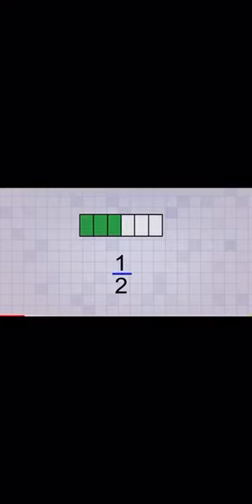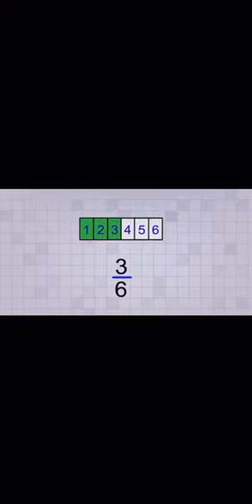10.1 Fractions of a Set (Continue)